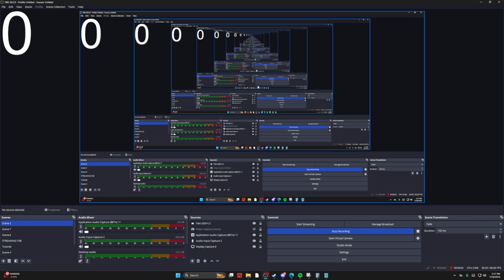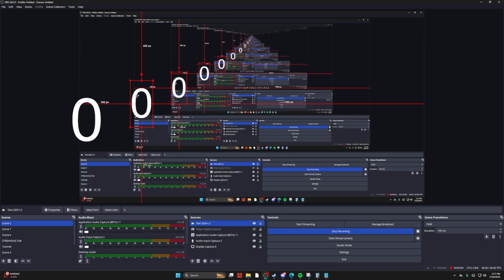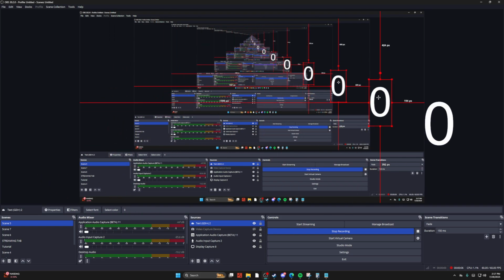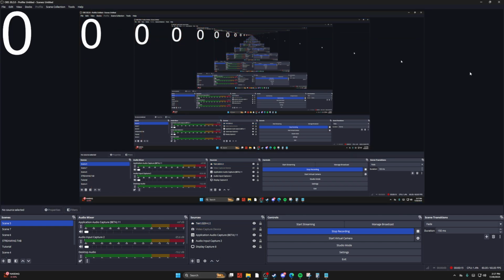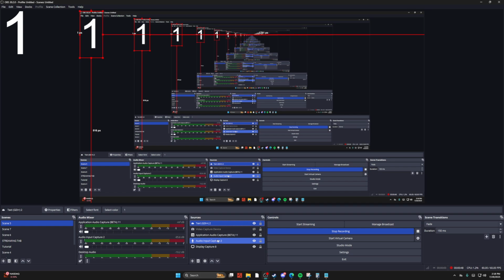How To Add Death Counter In OBS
Quick Tutorial On How To Death Counter In OBS